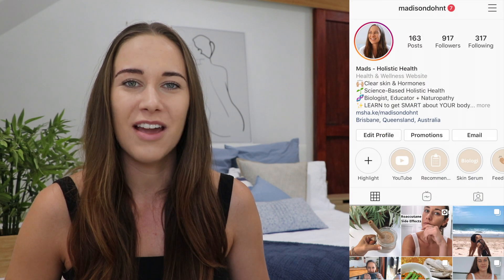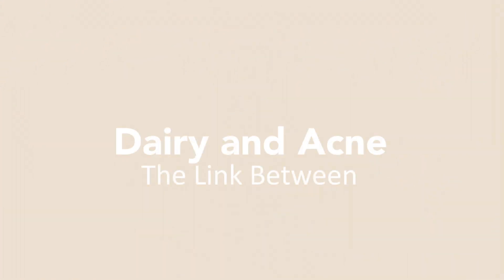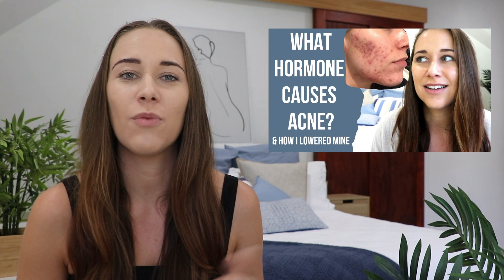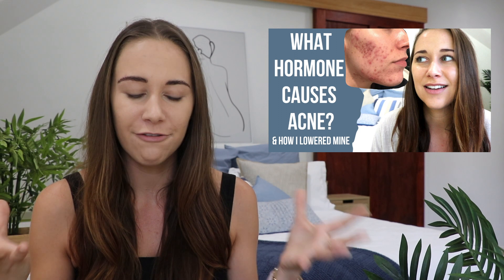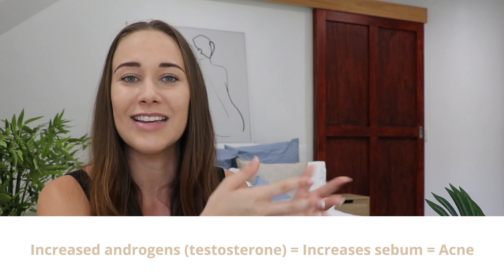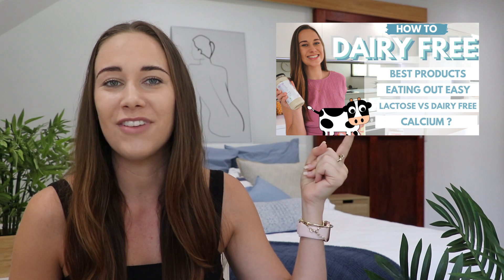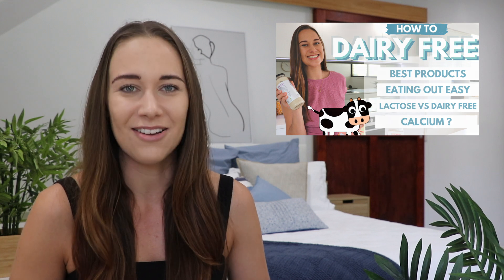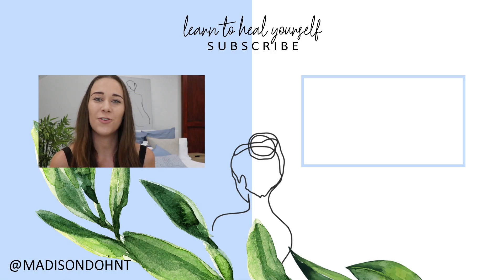IGF1 in DAIRY CAUSES ACNE! (The science of HOW dairy and acne are linked FINALLY EXPLAINED!)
** Free Resources **

** Balance Your Hormones Naturally **
(The eBook has now been upgraded into a program for bigger client results!)
Special YouTube Discount: YouTubeFam

Podcast: The Science of Healthy

D I S C O U N T S:
Biologi (Natural skincare for acne, eczema etc.): Madison15
Botanika Blends: Madison10
Protein Supplies Australia: Madison10

Is the link between dairy and Acne a MYTH?!?  - IGF1 in DAIRY CAUSES ACNE! (The science of HOW dairy and acne are linked FINALLY EXPLAINED!) I hate to break it to everyone who loves milk and cheese, but evolutionarily we are not meant to consume dairy products past the age of about 3 years old! This is why so many people are lactose intolerant! Now, unfortunately for those with acne-prone skin, high testosterone levels or excess sebum, dairy products can only make your acne worse! The question ‘Does dairy cause acne?’ gets thrown around the internet so often and the answer is yes, there is a link between milk and dairy thanks to IGF-1 (explained in the video)! There are also other ways that dairy and hormonal acne are linked which include the hormones and antibiotics given to the animals in farming practices, as well as insulin levels in the bloodstream, but these also depend on whether you are buying organic and what the rest of your lifestyle and diet looks like. So as you can see, for many reasons, the answer to ‘Does dairy cause pimples?’ is YES, it definitely can! Due to the processing of cheese, it is said that cheese and acne do not have as strong a link as milk and acne, but I would stay this is different for everyone and you would have to experiment the link between dairy and your pimples yourself. I personally do not have any dairy products. I also have another video here that teaches you how to very easily go dairy-free for acne and what a dairy-free diet for acne looks like so make sure to check that one out